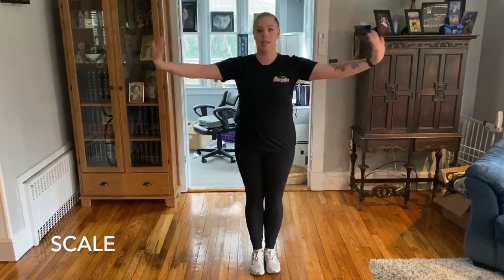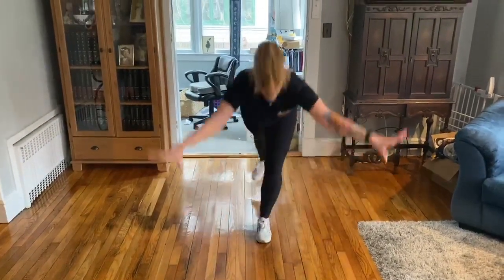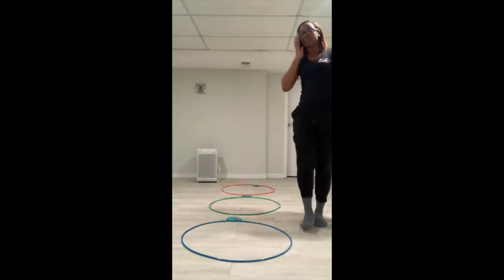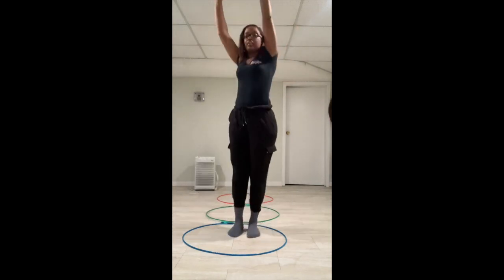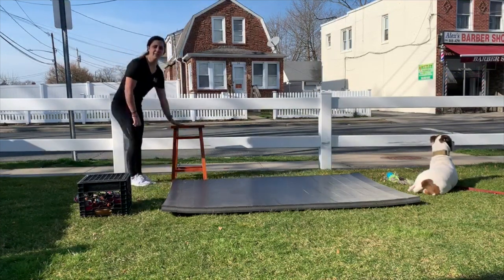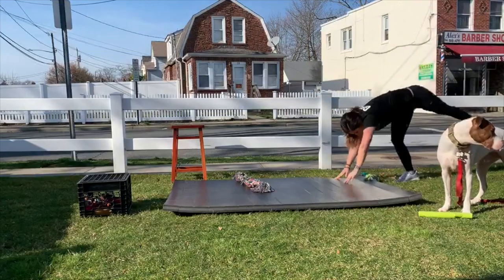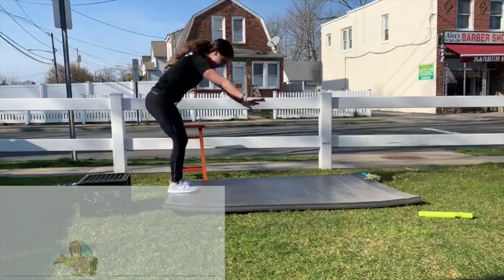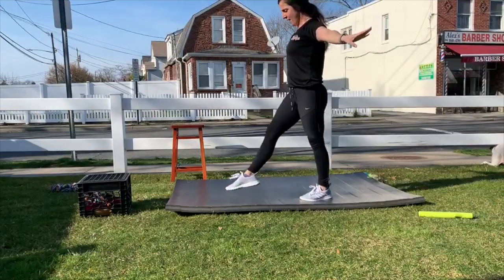WEEK 2 PreGym FREE Home Workout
Hello to all our gymnasts and Gold Medal families.

Stay active with our Gold Medal coaches while you are at home. As always, make sure you workout in a safe area with the supervision of a parent or caregiver.

Have fun!